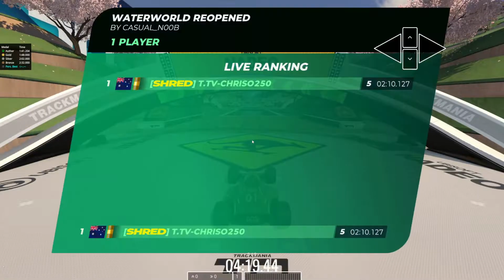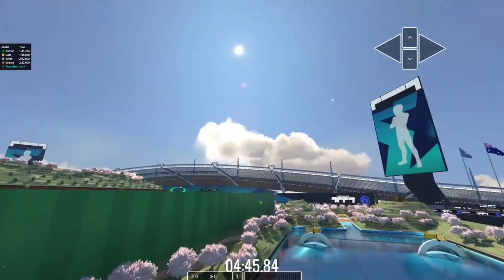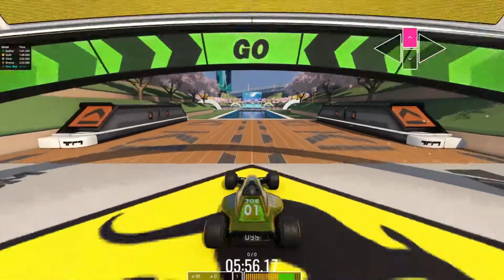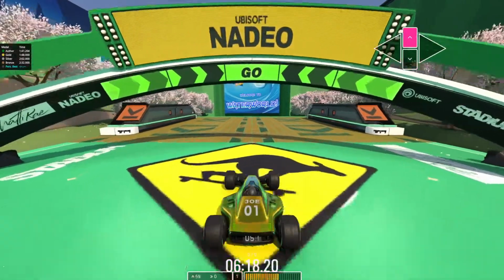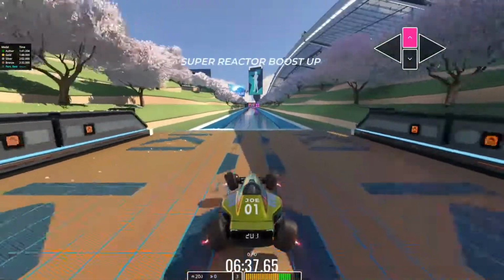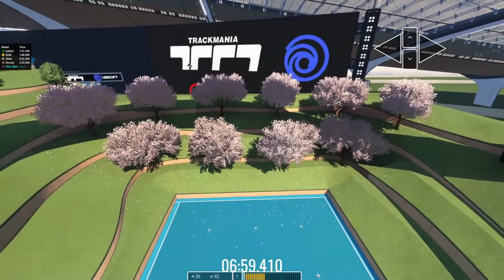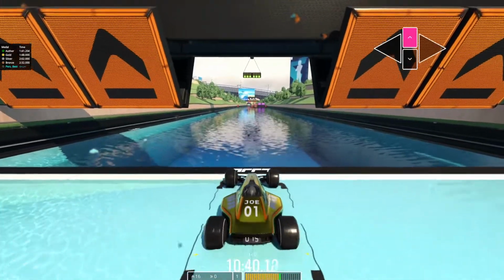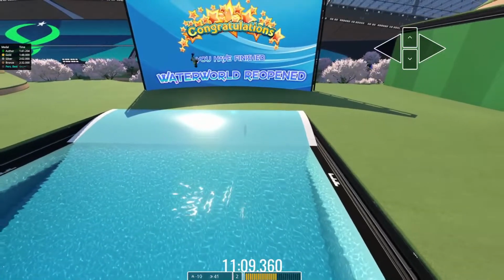Trackmania Royal Tutorial Waterworld Reopened by Casual N00B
Hey everyone, If you are looking for a specicfic section here are the important timestamps.
00:00 Intro
00:18 Track Introduction and overview
01:54 1st playthrough/White section
02:13 Green section
02:37 Blue section
03:00 Red section
03:42 Black section
04:16 Second playthrough
06:22 Outtro/Final Thoughts

This is a new series I am working on covering the new Royal gamemode in Trackmania 2020. I will go through all of the maps over time and explain the strategies and lines I use to complete all of the maps. I really hope you enjoy these videos and they help you to improve your Royal skills and help you to enjoy the mode!

Follow me there so you can catch me playing these maps live with some of the best royal players in the world!